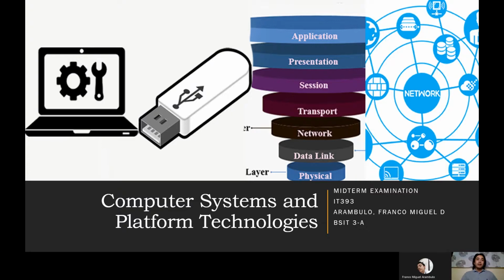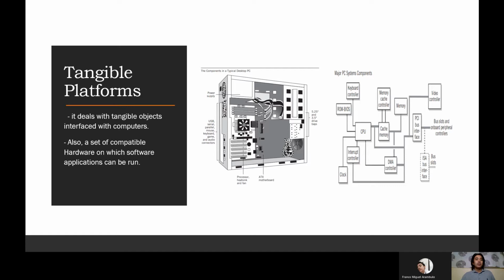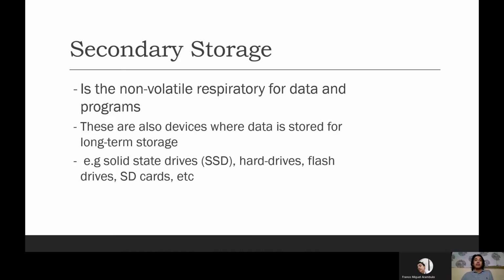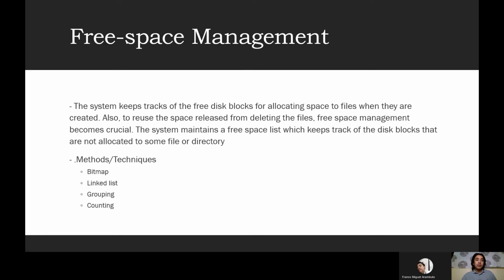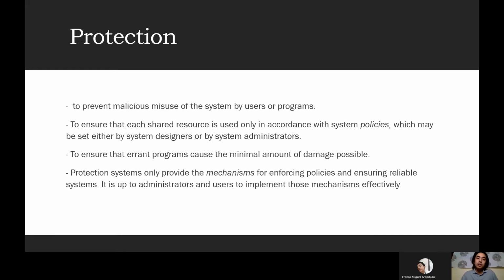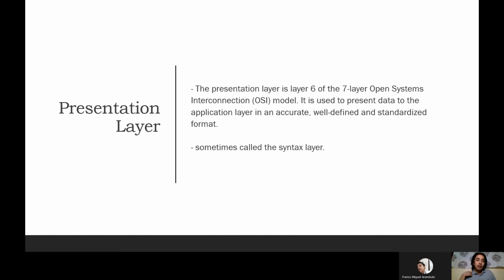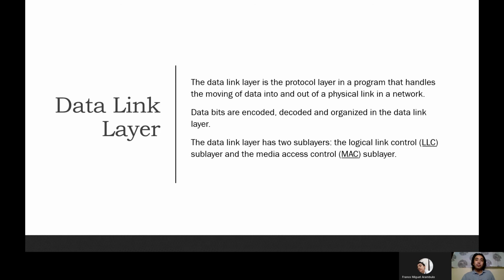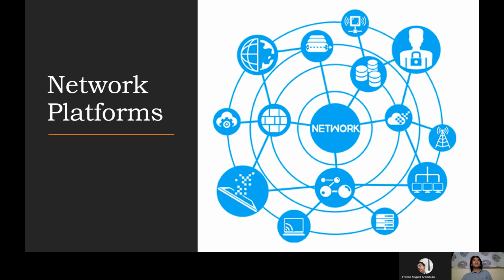Arambulo, Franco Miguel IT393 Midterm Presentation